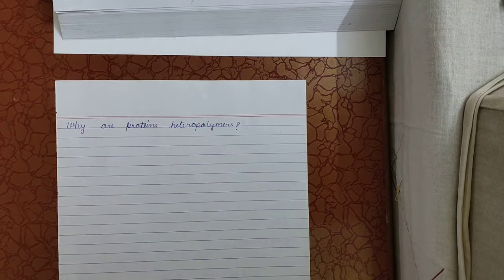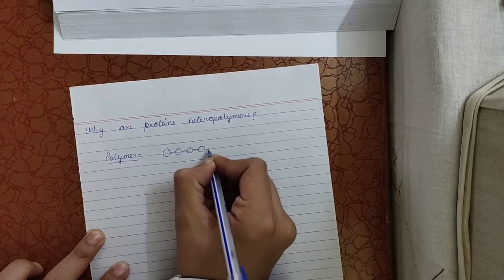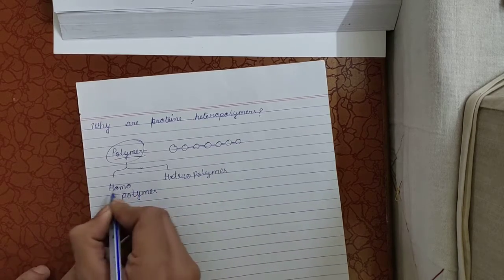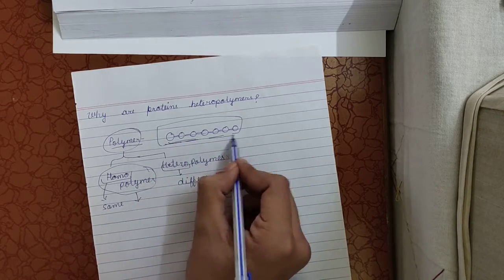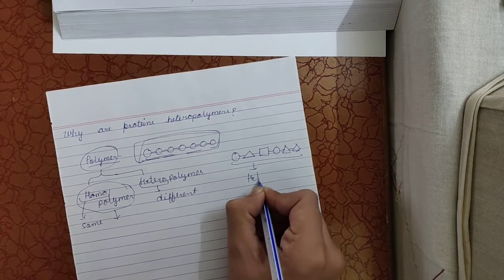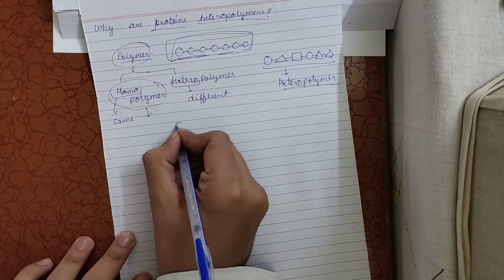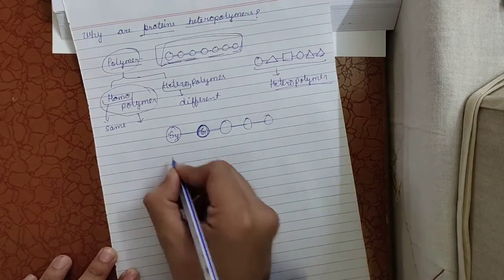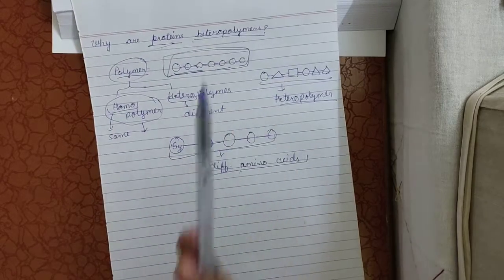Why are Proteins Heteropolymers| Structure of Protein| Neet Class 11 Biology| Biomolecules| NCERT